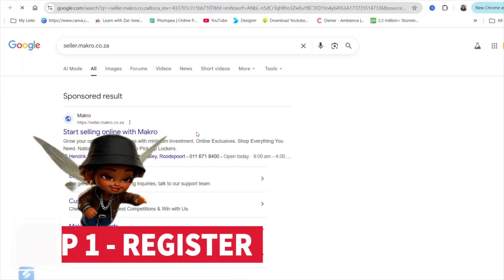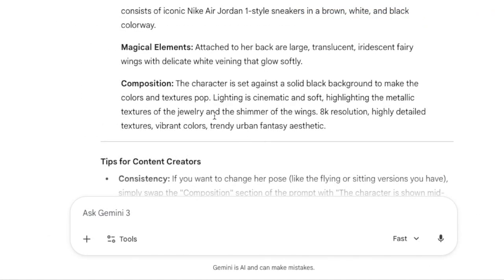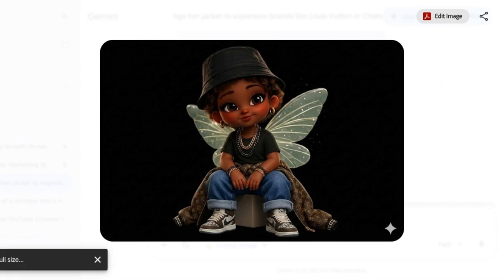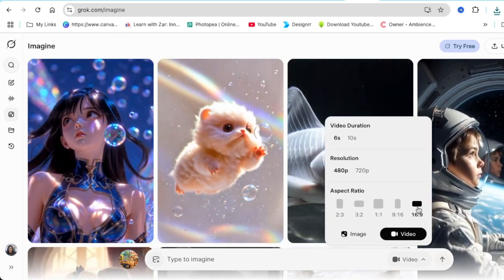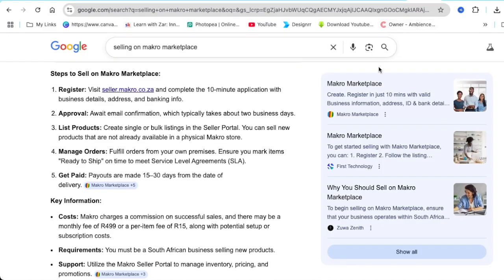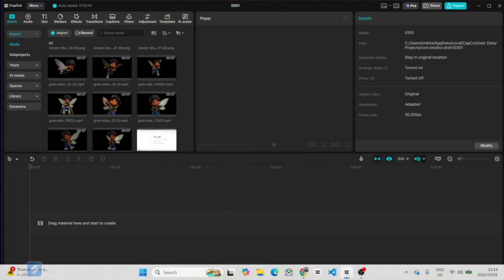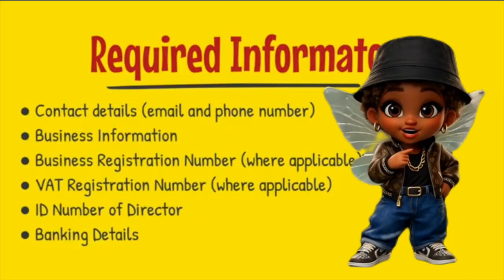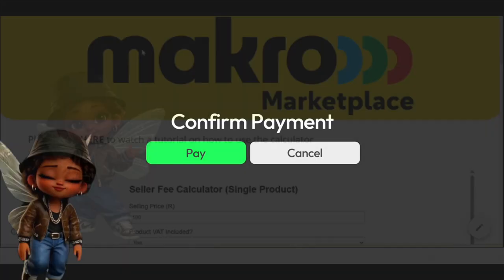Create AI Presenter Like a Pro in 2026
In this video, I’m showing you how to create fun, engaging explainer videos using AI — the kind that actually teach people instead of confusing them.

If you’ve ever posted screenshots trying to explain something (we’ve all been there 😅), this is the upgrade you’ve been waiting for.

Inside this video, you’ll learn:
• how to create your own presenter or mascot
• how to make them walk, talk, and speak clearly
• how to animate simple steps for your audience
• how to add everything into CapCut for a clean tutorial
• and why your content becomes instantly easier to understand

I’ll also show you an example at the beginning and the end — so you can SEE the difference between a flat “just register today” screenshot… and a fun, clear explainer your audience will love.

This is the future of content:
simple, visual, human; and powered by AI.

Let’s make your content smarter, clearer, and more creative.

PROMPTS:
IMAGE: Prompt: A high-quality 3D digital illustration in a Pixar-inspired art style featuring a cute, young girl with a confident expression. She has warm brown skin, large expressive brown eyes, and short curly dark hair peeking out from under a stylish black bucket hat.

Outfit Details: She is wearing a premium streetwear ensemble: a dark brown bomber jacket featuring a gold Louis Vuitton-inspired monogram pattern and Chanel-style gold chain detailing on the sleeves. Underneath is a simple black t-shirt accessorized with a chunky gold Cuban link chain. She wears baggy blue denim jeans with rolled cuffs and a black belt with a gold buckle. Her footwear consists of iconic Nike Air Jordan 1-style sneakers in a brown, white, and black colorway.

Magical Elements: Attached to her back are large, translucent, iridescent fairy wings with delicate white veining that glow softly.

Composition: The character is set against a solid black background to make the colors and textures pop. Lighting is cinematic and soft, highlighting the metallic textures of the jewelry and the shimmer of the wings. 8k resolution, highly detailed textures, vibrant colors, trendy urban fantasy aesthetic.

VIDEO: Animate the character walking slowly and casually as she says "You want to sell at Makro Marketplace right? Let me guide you with 5 steps you will follow.' in South African accent.

Animate the character as she's flying mid-air and she says in a South African accent 'Last step you Get Paid. Payouts are made 15–30 days from the date of delivery.' She buzzez up and down on the screen